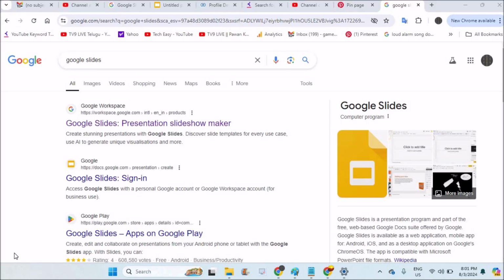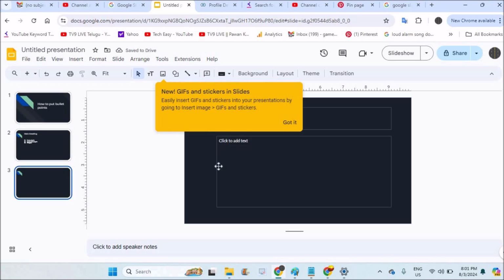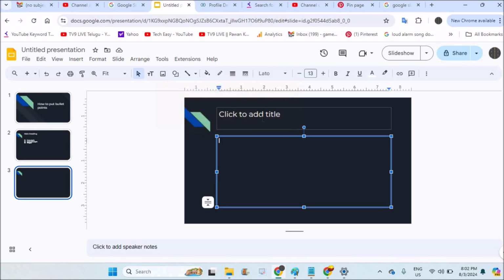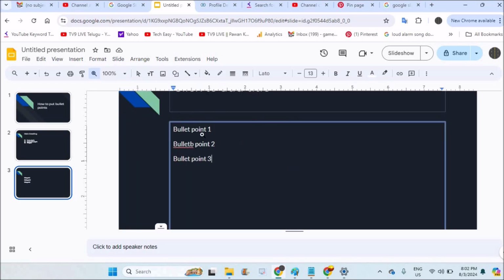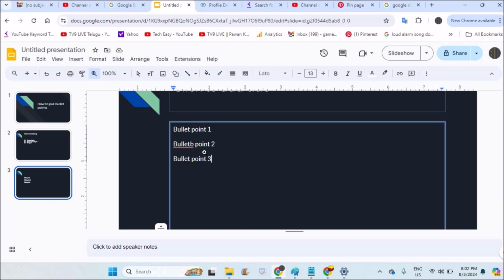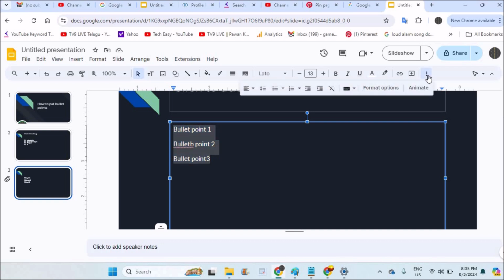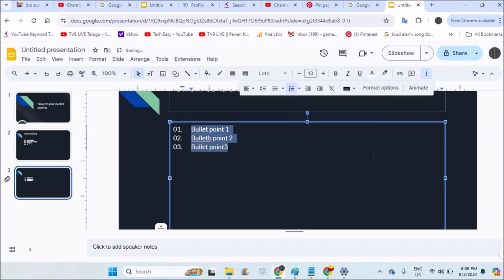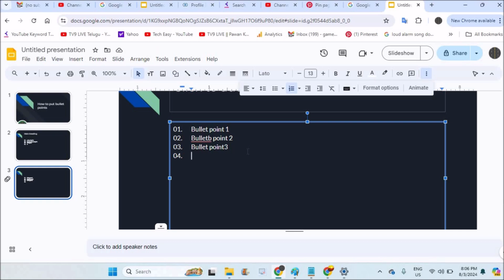How To Put Bullet Points In Google Slides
This is how you can keep bullet points in Google slides with the keyboard. In this tutorial is on laptops open Google slice and then select the points to be kept in bullet points formatting, click on more options then select bullet points.